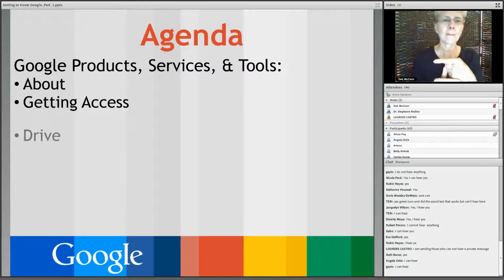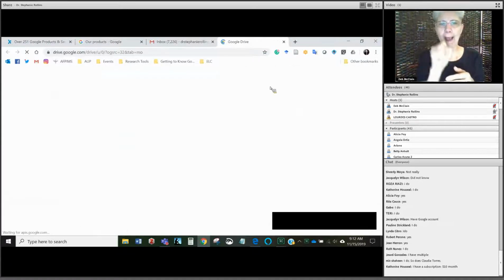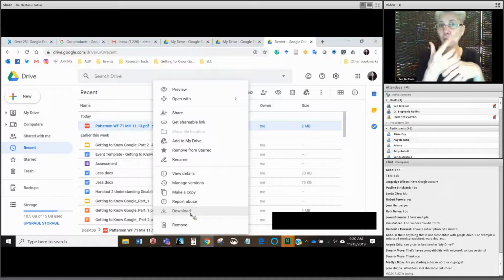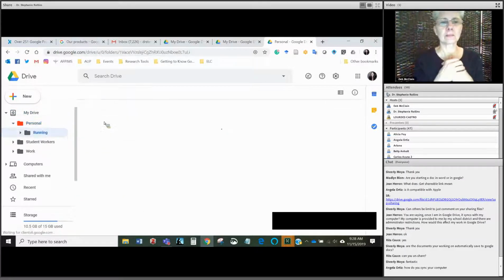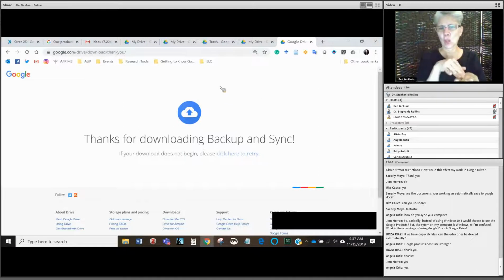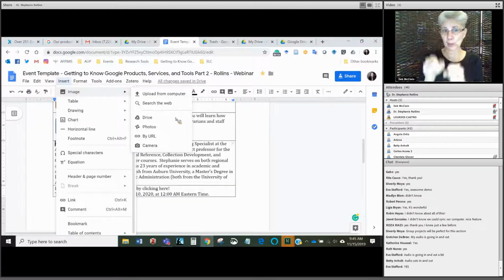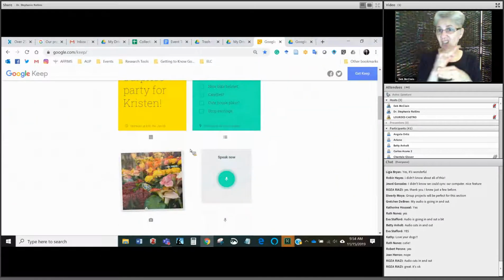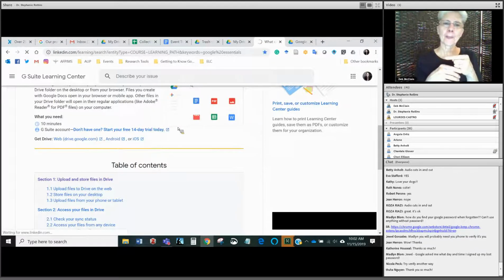November 15, 2019: Getting to Know Google Part 1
Google’s suite of tools offers solutions for email, word processing, spreadsheets, presentation decks, calendars, cloud storage, and so much more. Google has approximately 250 products, service, and tools, many you may not know about. In this series, we will examine several of these products, tools, and services.

In part 1, we will focus on how you can use Google's Drive, Sheets, Docs, Keep, and Slides to help you work smarter.